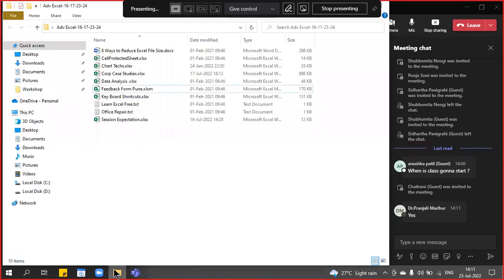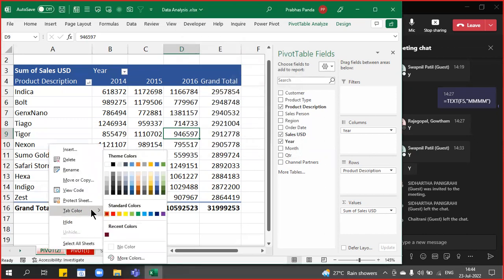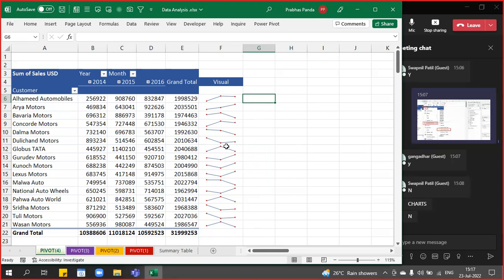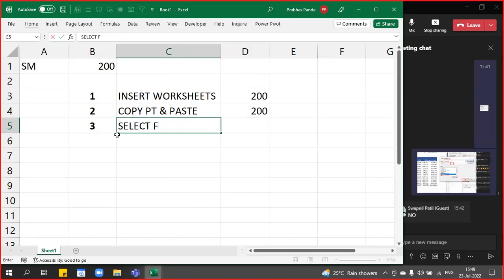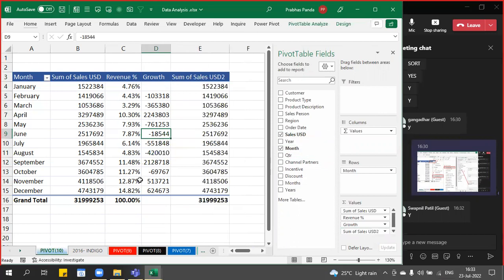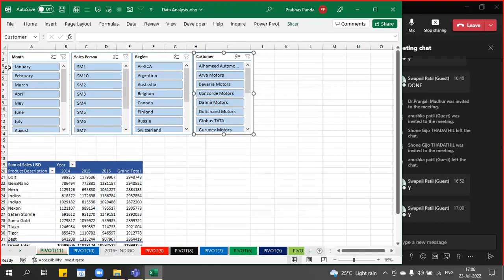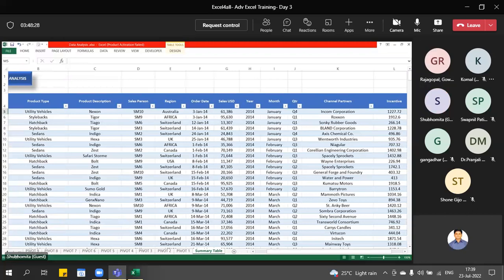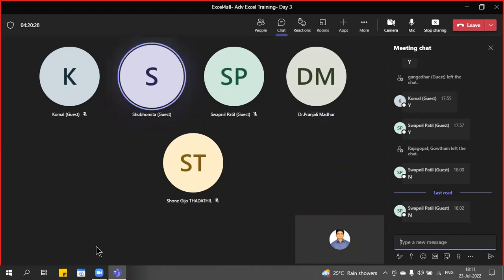Excel4all- Day 3- Advanced Excel Training Live Online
Excel4all Has conducted the Live Online Training on Advanced Microsoft Excel. Day 3 Session Recording is here.
Topics Include:
Data Summarisation with Pivot Table
Drill Down features
Exploring Calculated Field
Show Report Filter Pages
Dashboard Designing
Multi Pivot Connectivity with Slicer Report Connection
Working wit Pivot Charts.